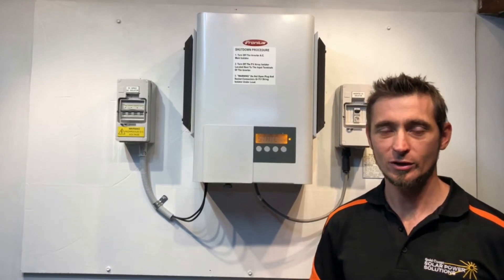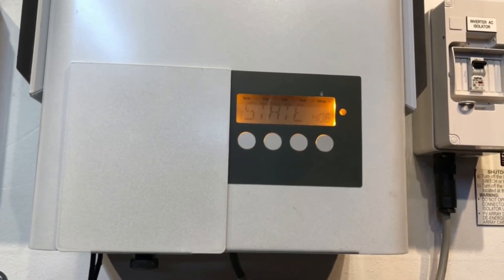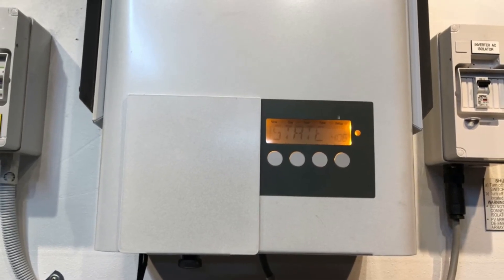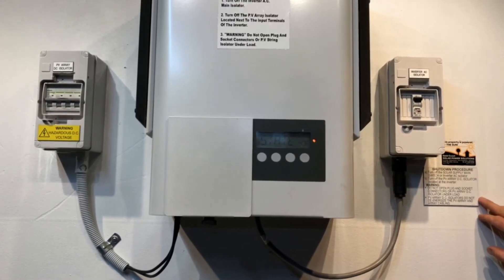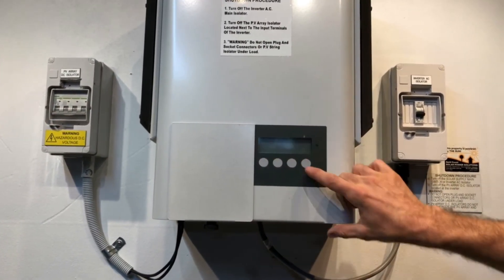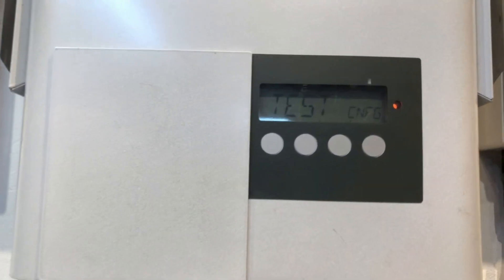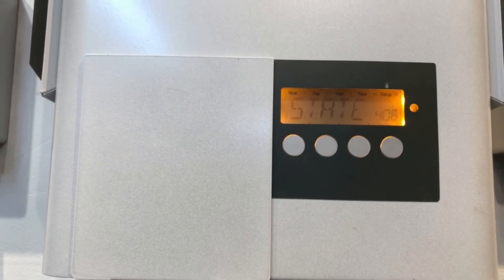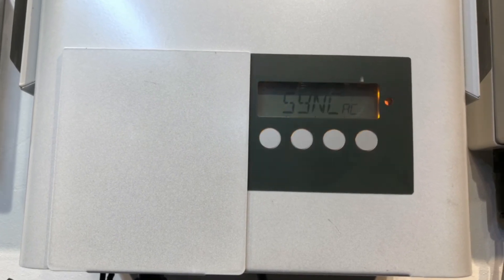Fronius IG Solar Inverter STATE 406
Is your Fronius IG solar inverter showing a STATE 406 message on the screen? If so your solar power system isn't working, find out what you can do about it here with Gold Coast Solar Power Solutions, the Gold Coast's solar power experts.